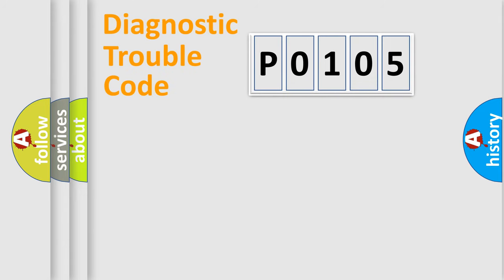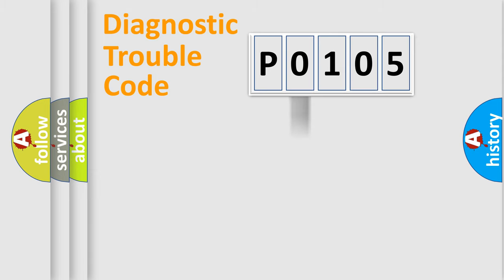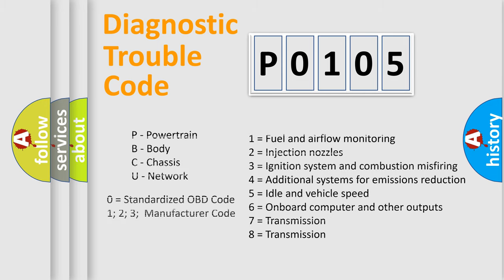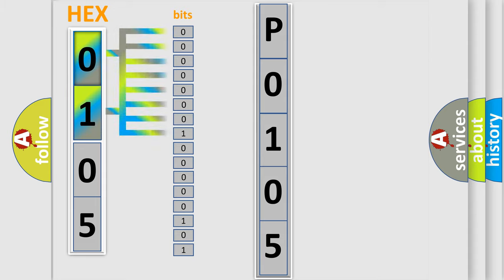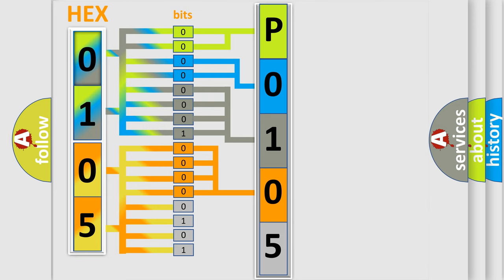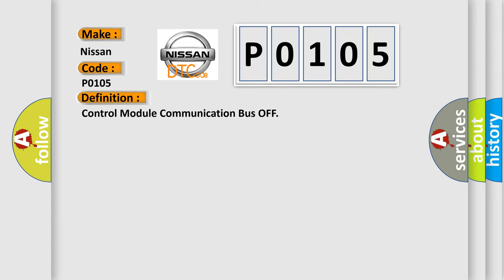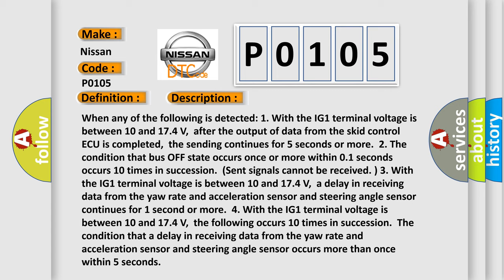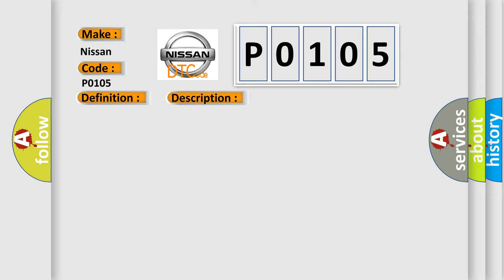DTC Nissan P0105 Short Explanation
Contents:
0:21 Basic DTC analysis according to OBD2 protocol standard.
1:48 Insight into programming
2:58 A diagnostically understandable description of the Diagnostic Trouble Code
3:05 Basic error definition

Make
Nissan
Code
P0105
Definition
Control Module Communication Bus OFF
Description
When any of the following is detected 1 With the IG1 terminal voltage is between 10 and 174 V,  after the output of data from the skid control ECU is completed,  the sending continues for 5 seconds or more  2 The condition that bus OFF state occurs once or more within 01 seconds occurs 10 times in succession  Sent signals cannot be received  3 With the IG1 terminal voltage is between 10 and 174 V,  a delay in receiving data from the yaw rate and acceleration sensor and steering angle sensor continues for 1 second or more  4 With the IG1 terminal voltage is between 10 and 174 V,  the following occurs 10 times in succession  The condition that a delay in receiving data from the yaw rate and acceleration sensor and steering angle sensor occurs more than once within 5 seconds
Cause